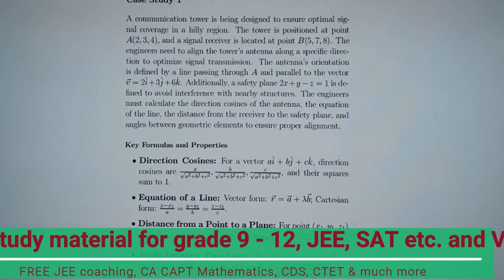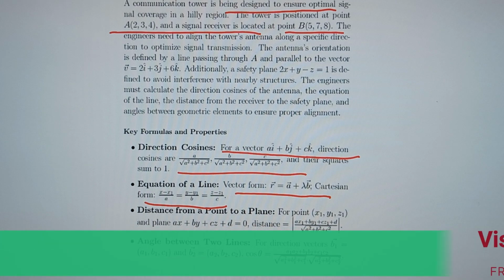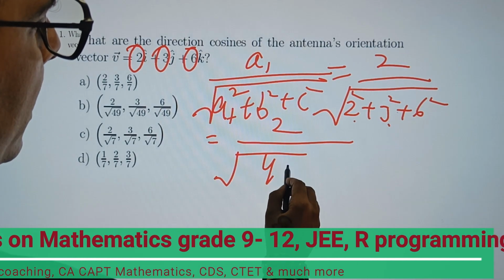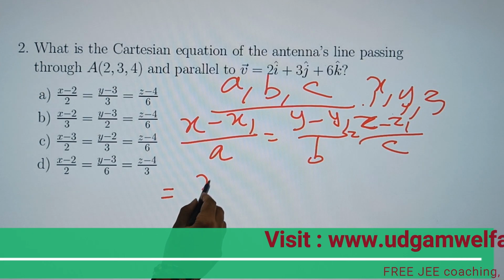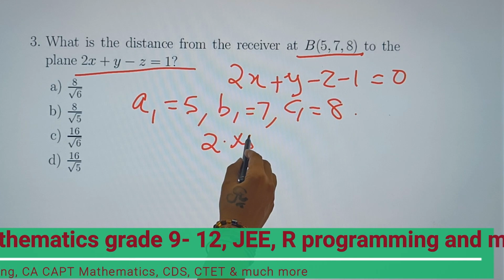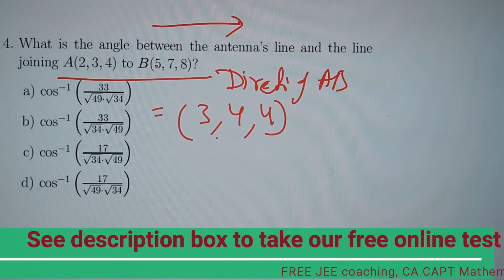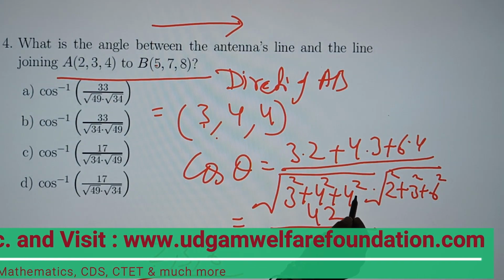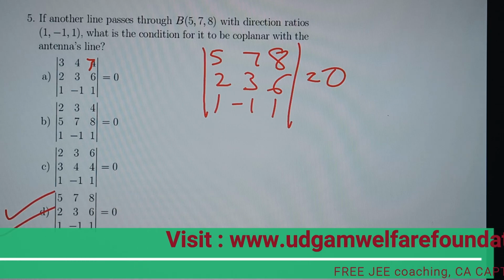Case study questions class 12 maths 3d geometry,Three dimensional geometry case study questions 01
Welcome to **Udgam Welfare Foundation’s** educational series for **Class 12 Mathematics**. In this video, we cover **case study questions from the chapter Three Dimensional Geometry (3D)**, also known as **3-D Geometry**, which is a crucial part of the CBSE Class 12 Maths syllabus.

Whether you're preparing for **board exams**, **term 2 case study patterns**, or simply looking to boost your conceptual understanding, this video is for you!

## 🔗 **Useful Resources and Downloads:**

📚 **Download Free PDF Study Material and Take Online Tests:**

You can access the following resources for FREE:

* ✅ Class 12 Maths Case Study PDF Download
* ✅ Class 12 Maths Integration Case Study Questions
* ✅ Case Study Questions on Indefinite Integration
* ✅ Application of Integrals Case Study Class 12
* ✅ Class 12 Mathematics Case Studies Chapter Wise

These are highly recommended for practice and final exam revision.

### 🎯 **Other Free Tests and Study Resources:**

We offer a **comprehensive library of free tests** and **downloadable study material** across subjects and classes:

* 💡 To solve **case study type questions class 12 maths term 2** confidently
* 🔍 To practice **class 12 3D geometry application questions**
* 🧠 To revise **important board-level 3D Geometry problems** with detailed solutions
* ✅ To understand **CBSE’s new pattern with MCQs, assertion-reason, and word problems**
* 📝 To gain access to **worksheets, previous year questions**, and **model papers**

### ❤️ Don’t Forget to:

💬 **Comment** if you need more case study solutions
📢 **Share** this with your friends preparing for **Class 12 board exams**